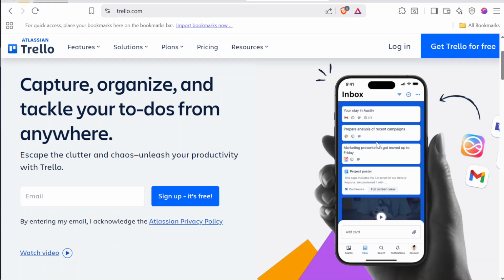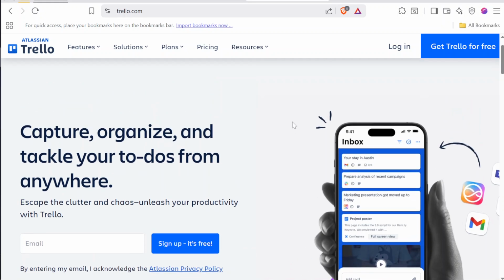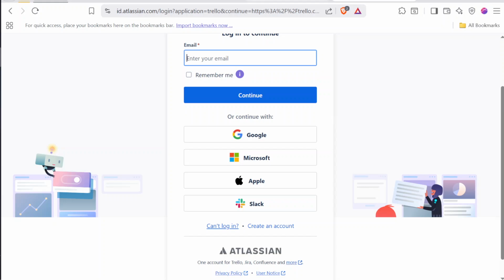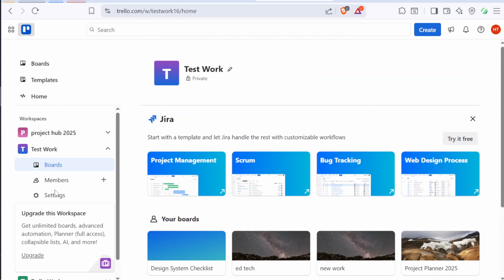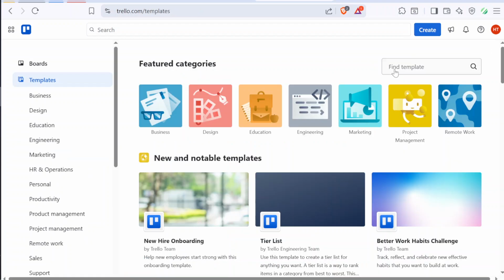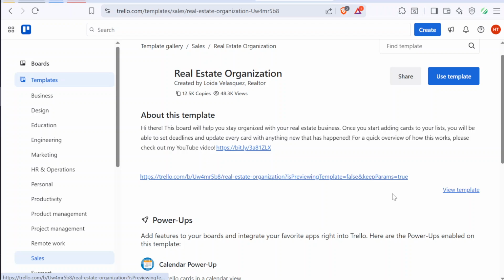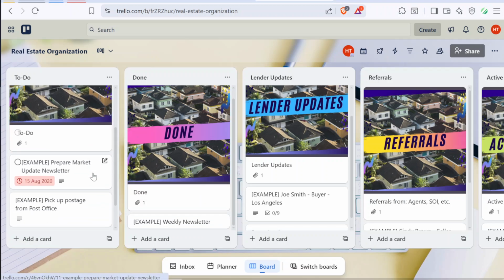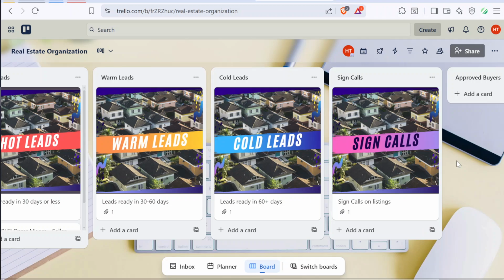How To Use Trello for Real Estate - 2025 (Guide for Beginners)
How To Use Trello for Real Estate
In this video, we show you how to use Trello for real estate to organize your property listings, manage clients, and streamline your workflow. Whether you’re a real estate agent, broker, or property manager, Trello can help you stay on top of tasks, track leads, and keep all your deals in one place. We cover setting up boards, creating lists, adding cards, and using labels and checklists specifically for real estate projects.